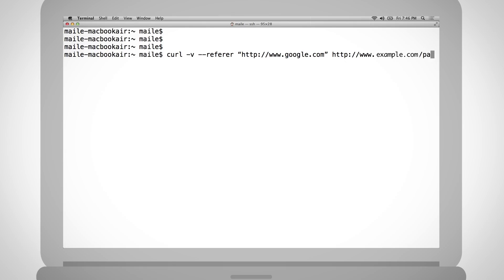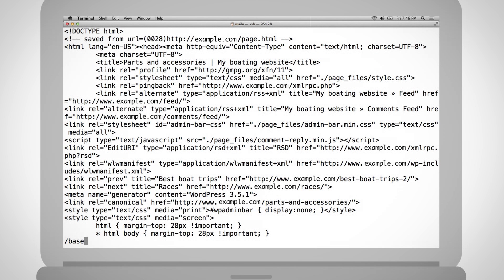Help for hacked sites: Request a review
In this eighth step in Help for hacked sites, we discuss requesting a review through Google (and being approved!) so your site's pages are no longer flagged to users.